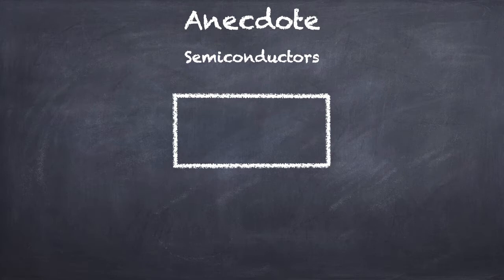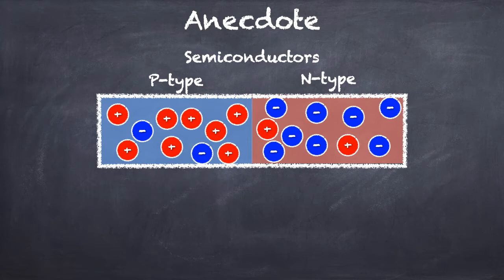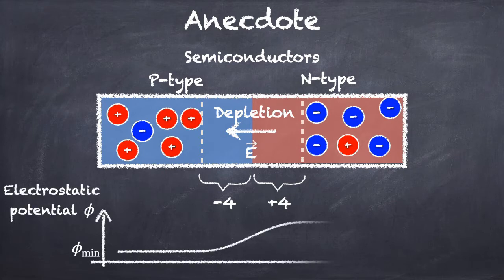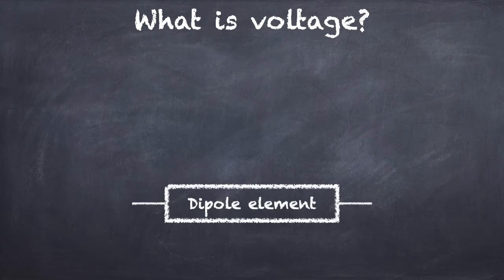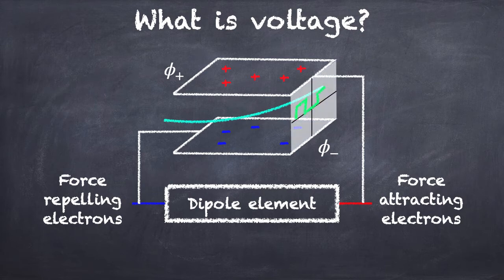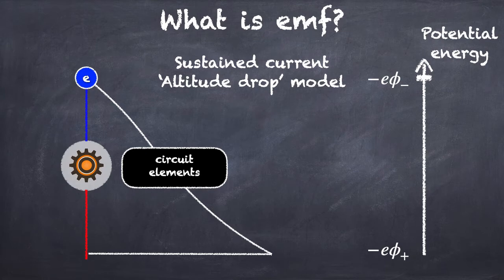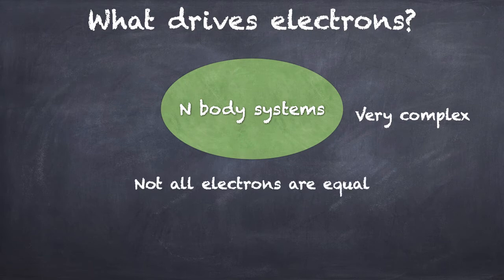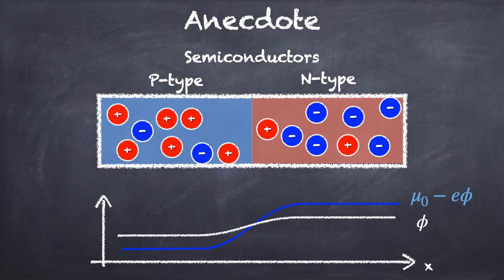Not So Fast!!: I was wrong about voltage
In this video Dr Fabien Paillusson discusses the concept of voltage by using a personal anecdote.

- Fantastic textbook on electricity and magnetism from 1932: The Classical Theory of Electricity and Magnetism by Abraham (pp 116-122)

- Limitations of modern electron theory of materials (based on band theory)